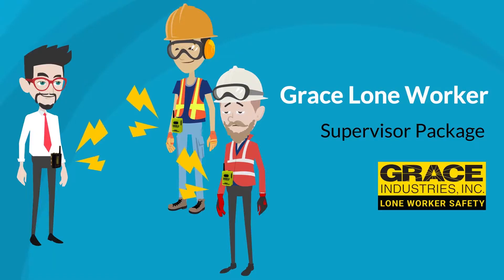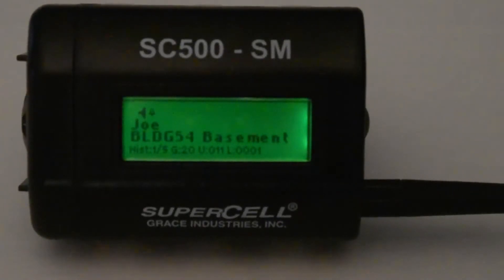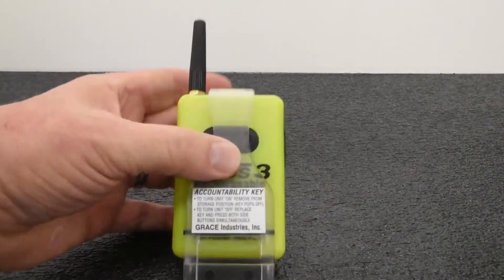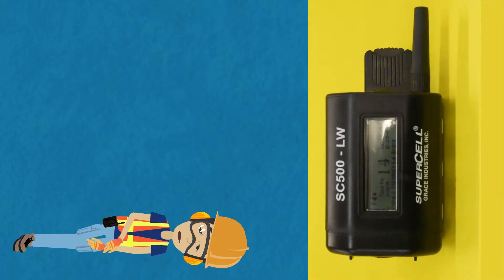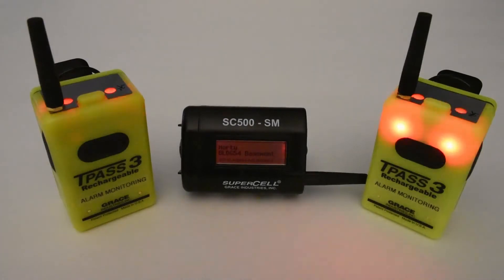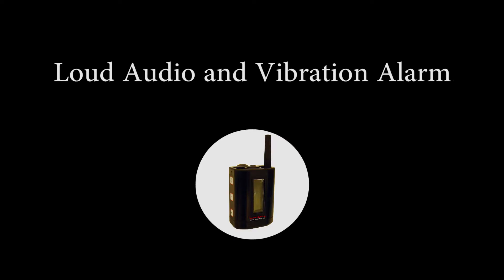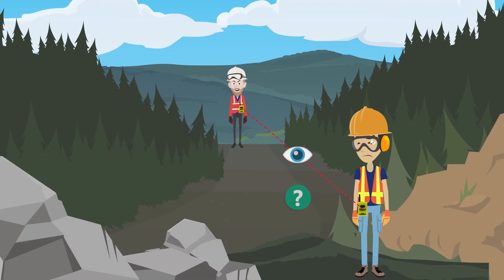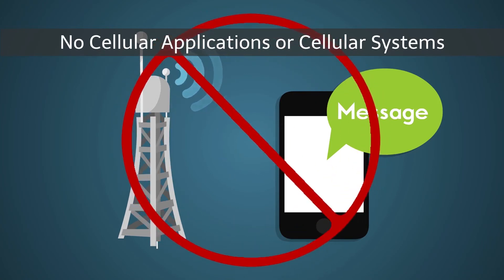Grace Lone Worker Supervisor Package